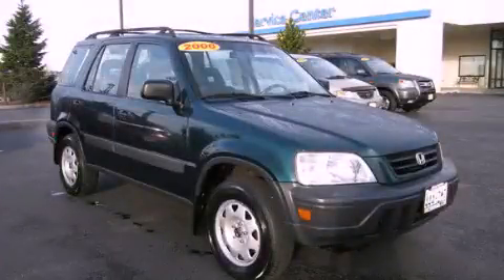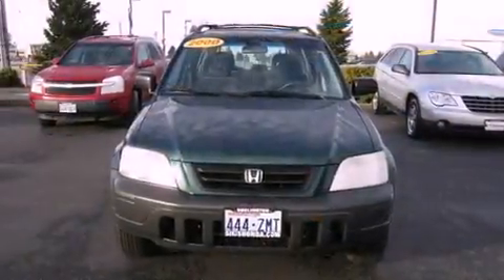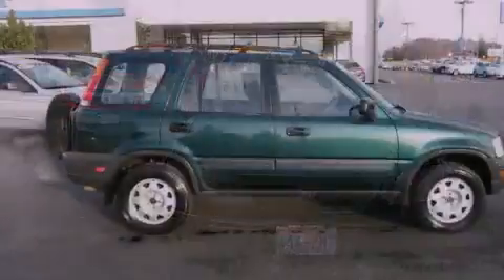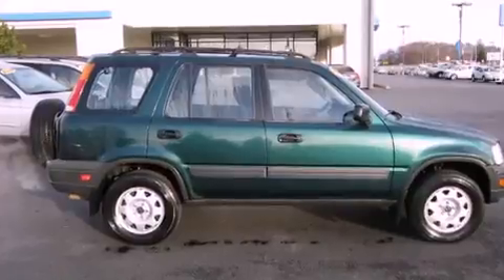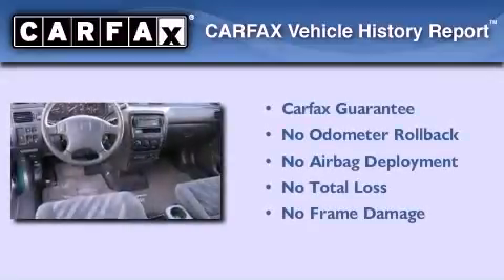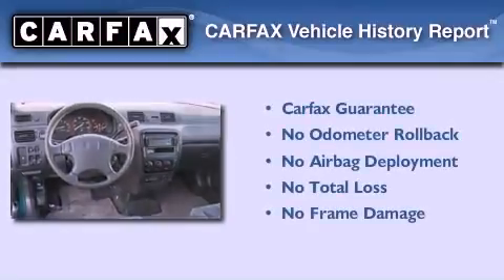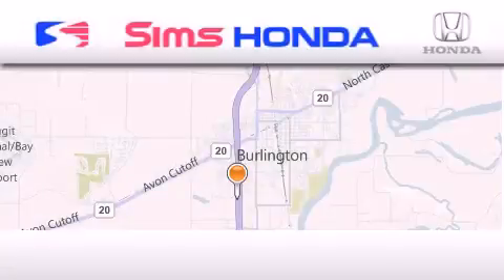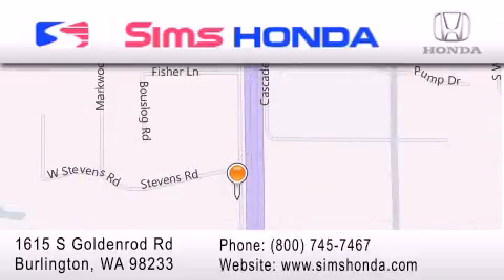2000 Honda CR-V Burlington WA 98226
Year : 2000
 Make : Honda
 Model : CR-V
 Engine : 2.0L I4
 Trans . : Automatic
 Exterior : Green
 Miles : 180,457
 Interior : Gray
 Sims Honda
 1615 S. Goldenrod Road
 Burlington , WA 98233
 Used 2000 Honda CR-V Burlington WA